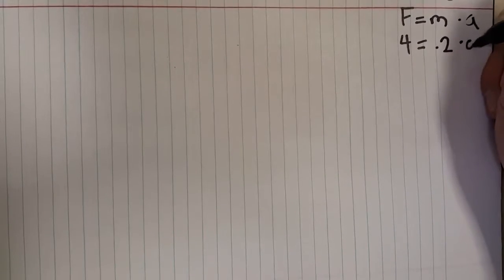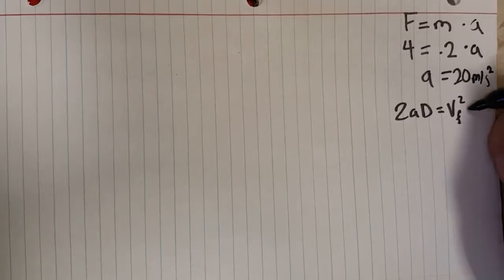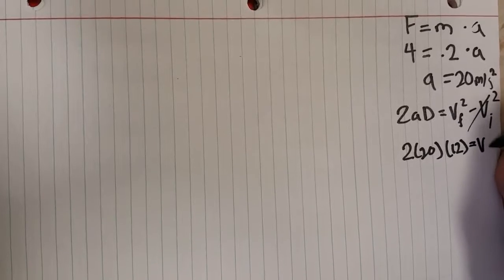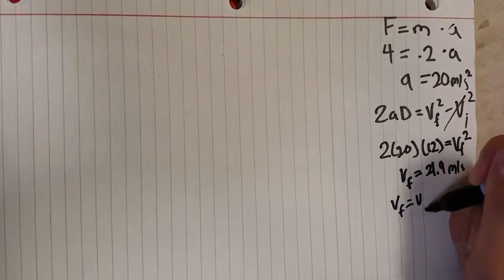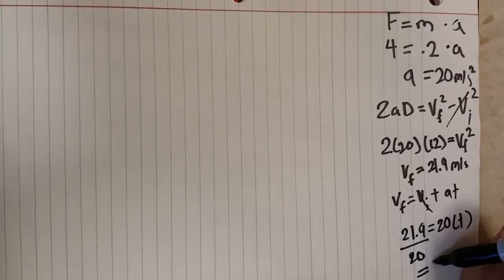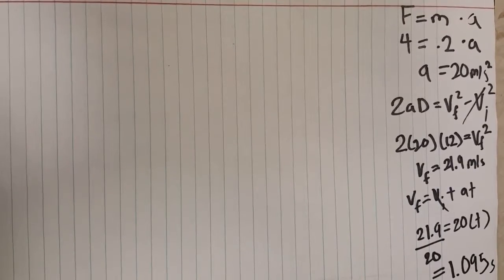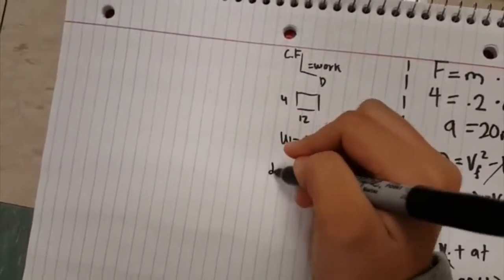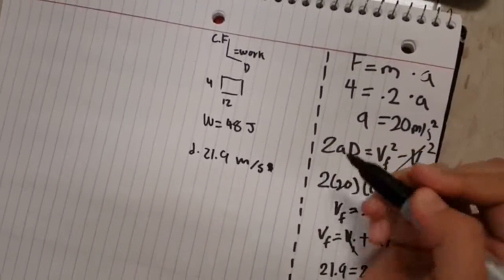FRQ #5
By: Mark Wen, Jay Lin, & Alison Thompson